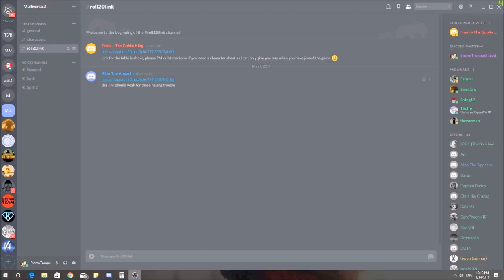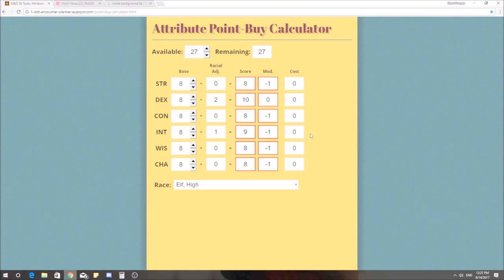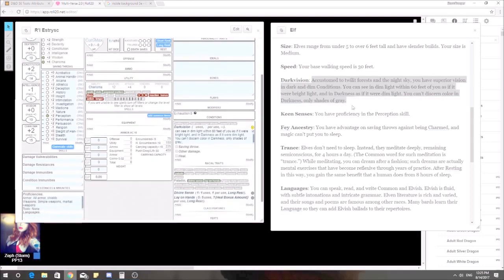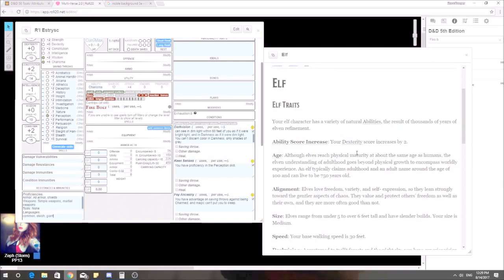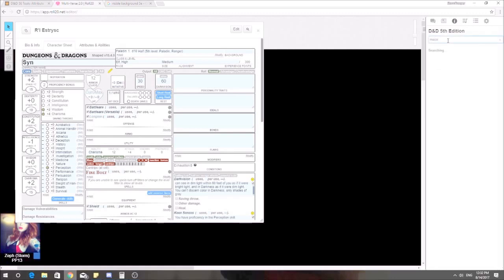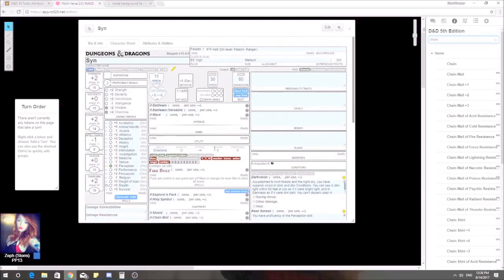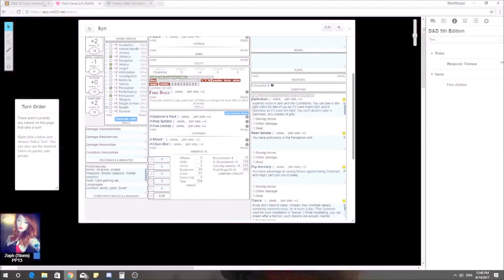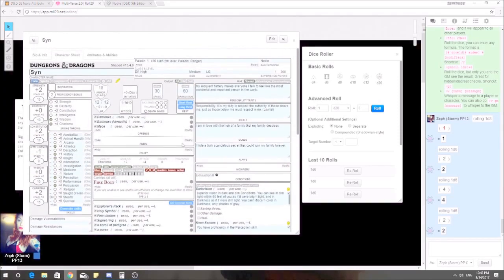Roll20 Char Creation Tutorial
This is a tutorial to help the new players that join the Multi Verse community of D&D. Currently we are using the 5E and have various DM's to run different sessions at different times.